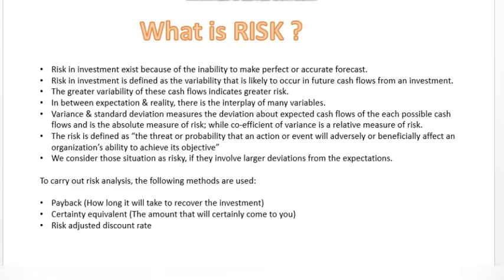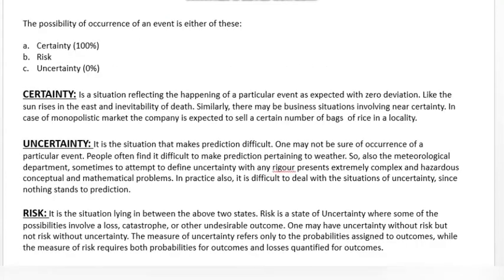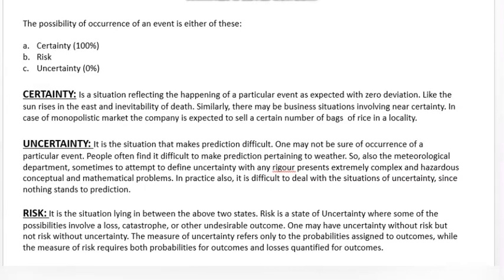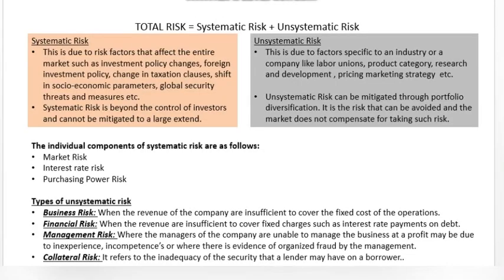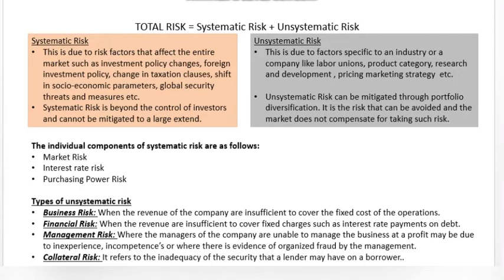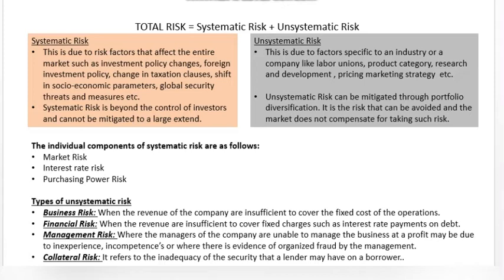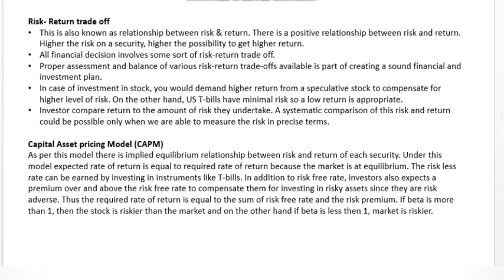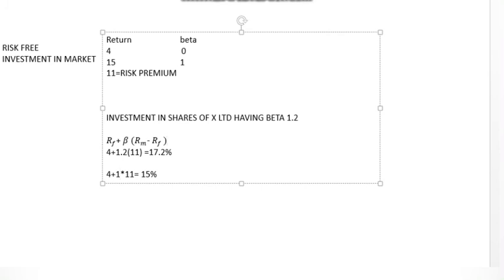RISK AND RETURN (Part-1) | MCO-07 | IGNOU | DELHI UNIVERSITY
Topics covered
• What is risk
• systematic and unsystematic risk
• Types of event
• What is Return
• Capital Asset Pricing Model

This video is relevant for students pursuing Mcom/Bcom/CA/CFA/commerce students

👉🏻Financial management-overview

👉🏻Valuation of securities (part-1)

👉🏻Valuation of securities (part-2)